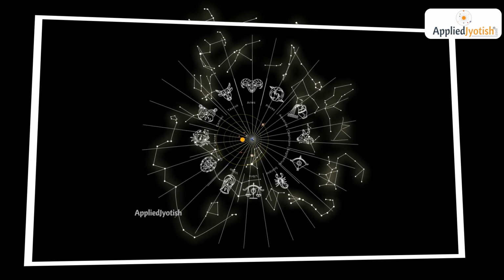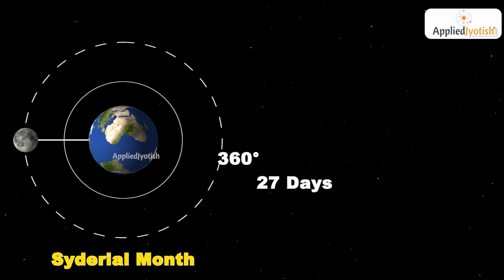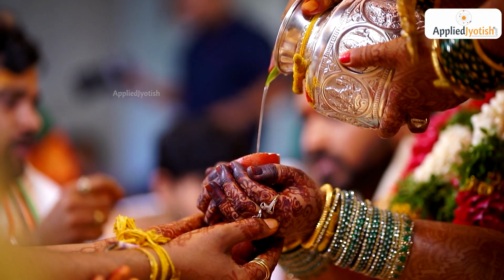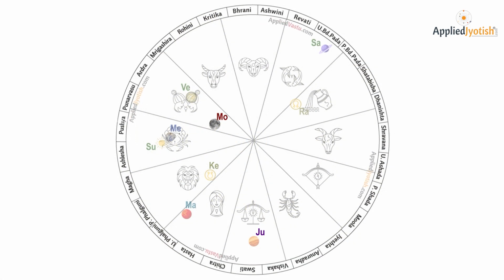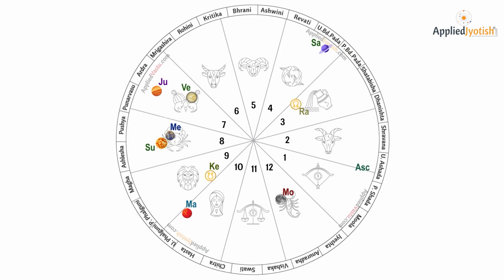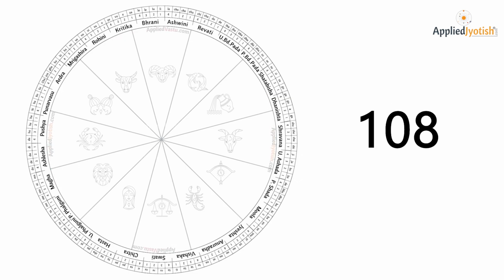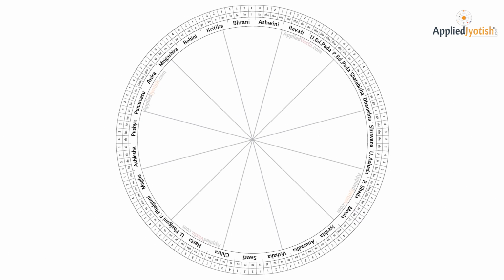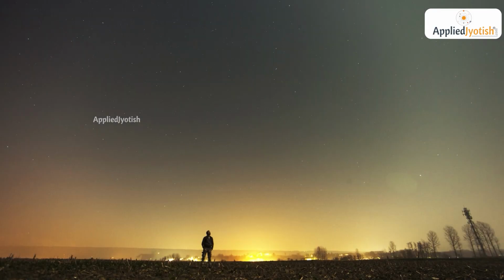27 Nakshatra in Astrology | Animated Explant ion of 27 Constellations In Astrology - AppliedJyotish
In this video, we explain the 27 Nakshatras in Astrology with the help of clear and engaging animation. 🌟
Nakshatras, also known as Lunar Constellations, are a fundamental part of Vedic Astrology and play a major role in understanding personality, destiny, and life events.

🔮 What you will learn in this video:

What are Nakshatras in Astrology?

Why are there 27 Nakshatras?

Complete animated explanation of 27 Nakshatras

Meaning and characteristics of each Nakshatra

Importance of Nakshatras in Vedic Astrology

Difference between Rashi and Nakshatra

How Nakshatras influence birth charts and life paths

✨ This astrology through animation video makes complex concepts simple and easy to understand for beginners as well as advanced learners.

📌 Watch till the end to get a clear understanding of the 27 Constellations in Astrology and their role in AppliedJyotish.